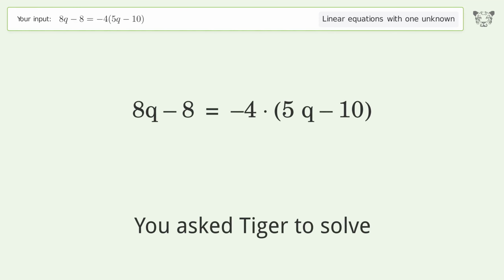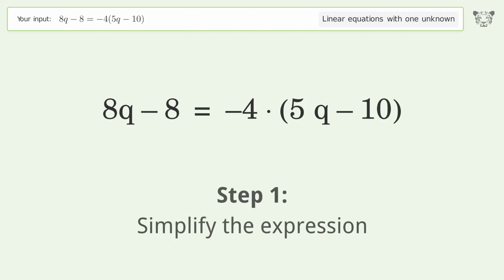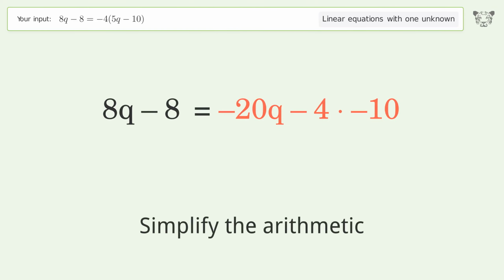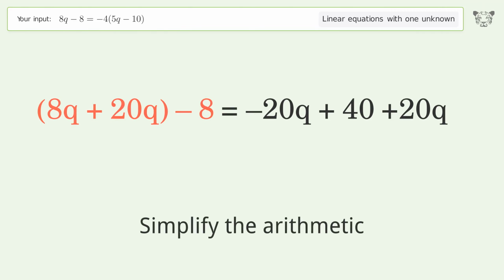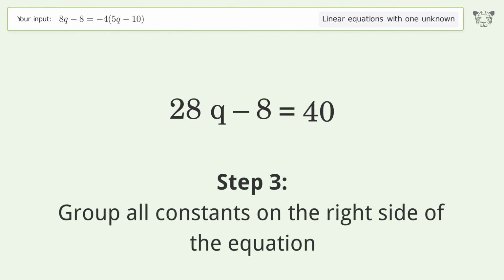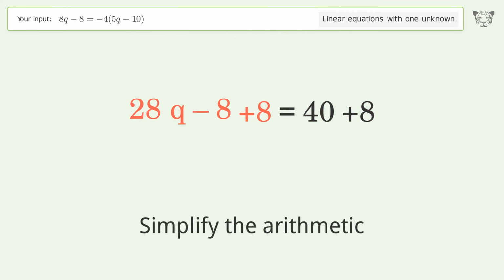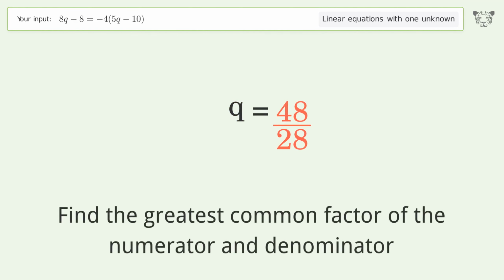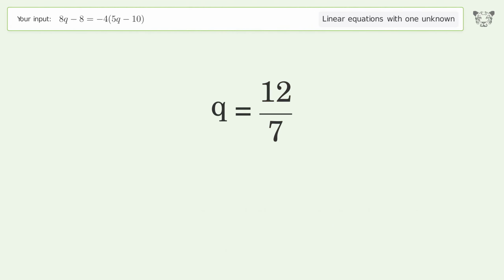Solve 8q-8=-4(5q-10): Linear Equation Video Solution | Tiger Algebra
Struggling with 8q-8=-4(5q-10)? Watch our step-by-step video on Tiger Algebra to master this linear equation effortlessly.